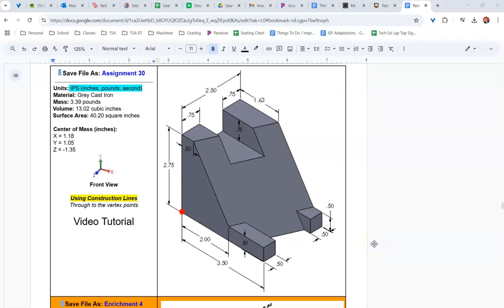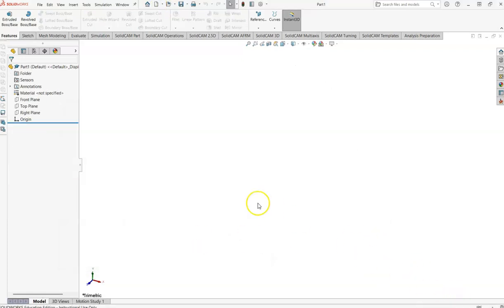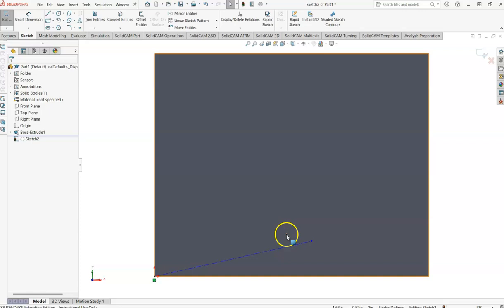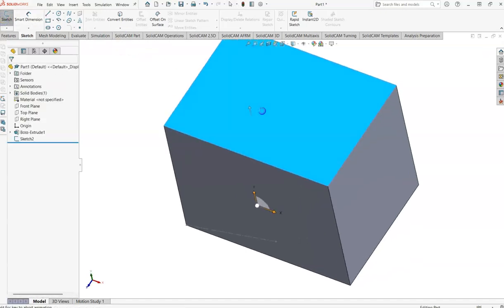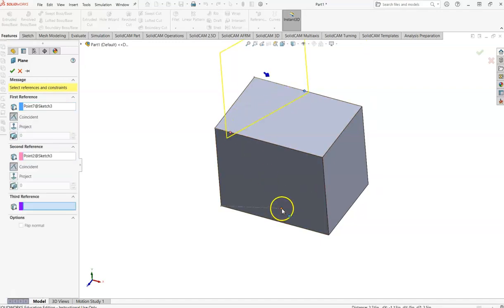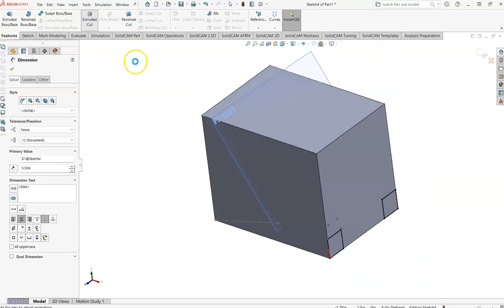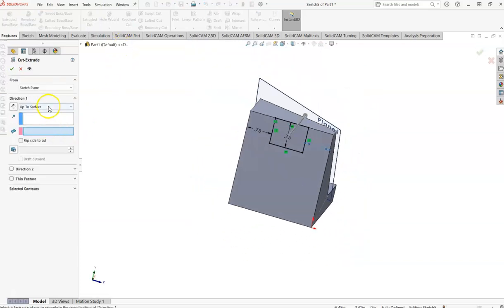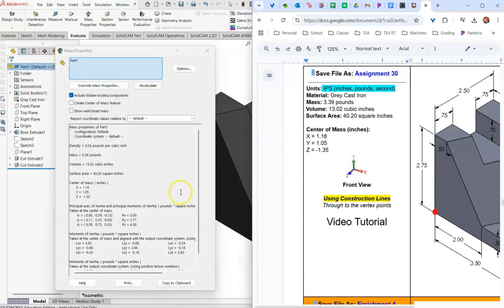TD2 Assignment 31